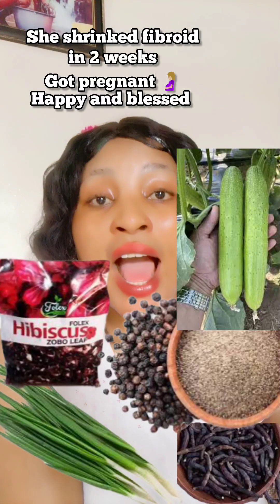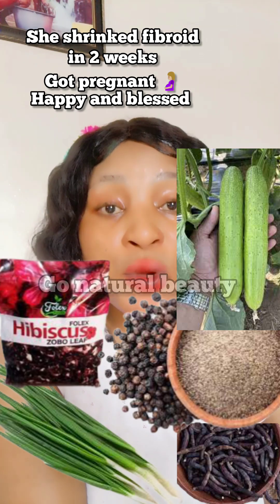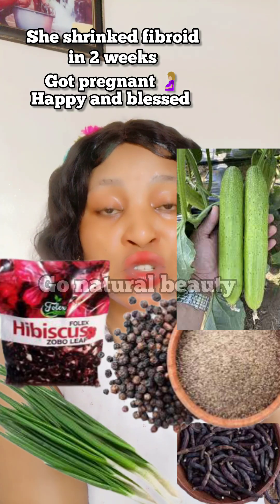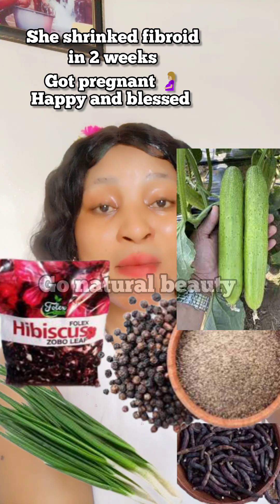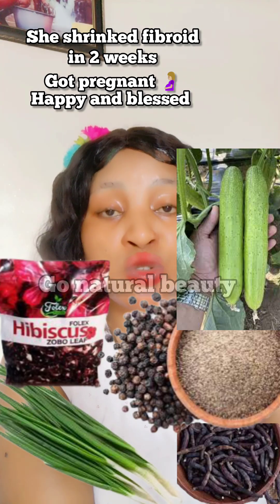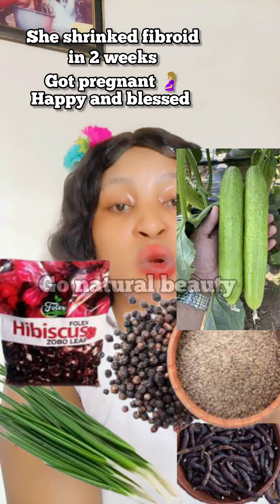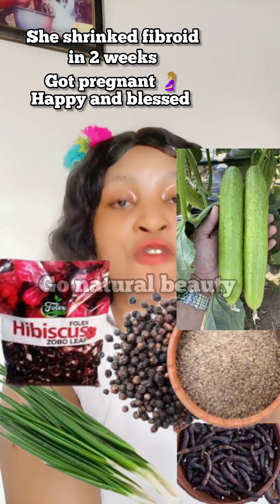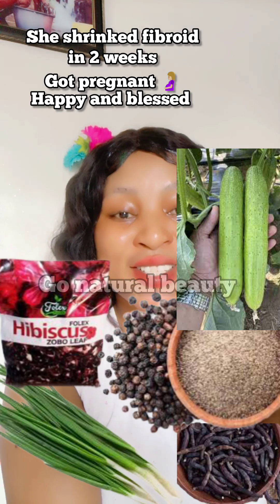Shrinked Fibriod using this home remedy/40+ years /how to shrink fibroids and Get pregnant faster